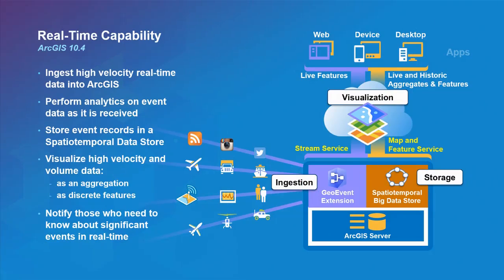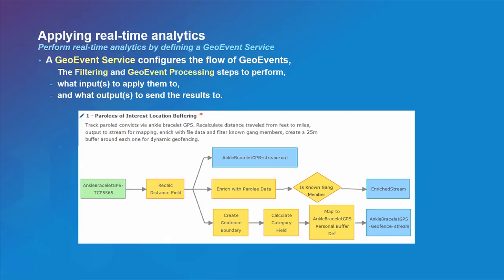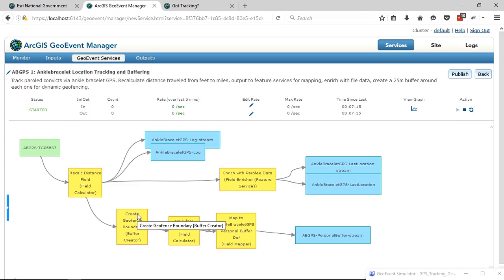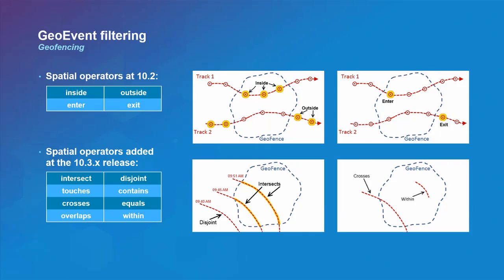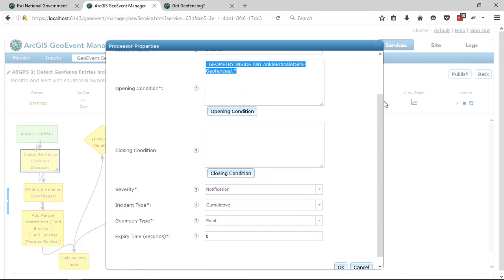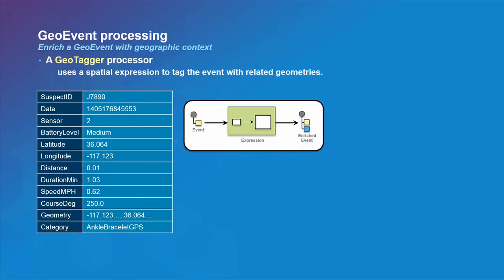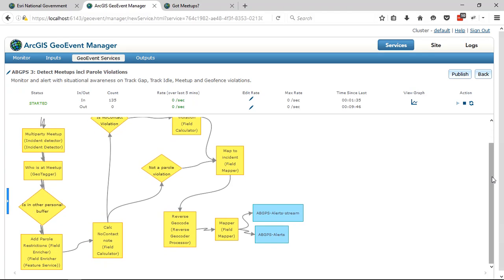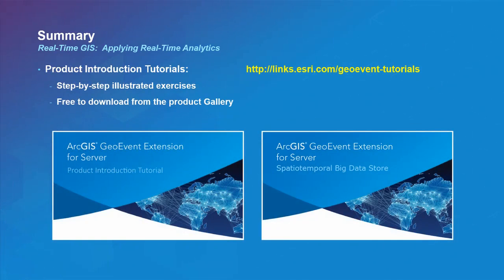Real-Time and Big Data: Real-Time GIS: Applying Real-Time Analytics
This session will walk through configuring real-time analytics to detect patterns of interest from continuous streams of events, demonstrate spatial and non-spatial filtering, GeoFencing, calculating field values, enriching events with fields from an external data source, mapping events from one format to another, Geotagging, detecting incidents, and detecting gaps in tracks.